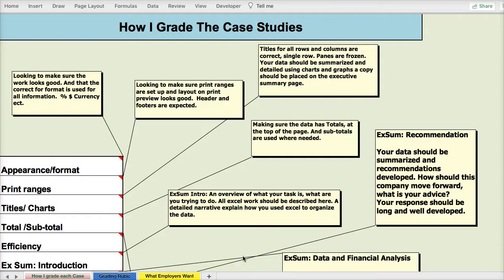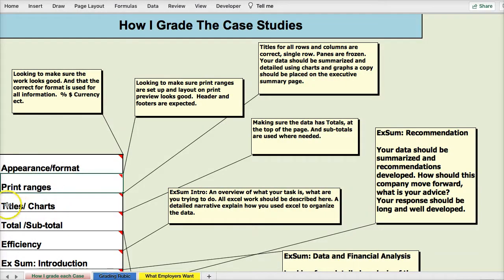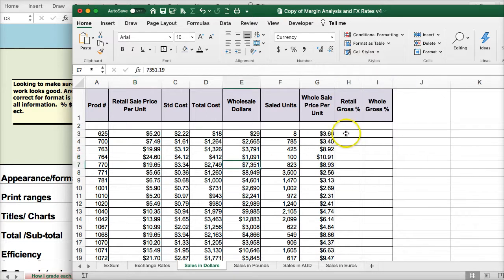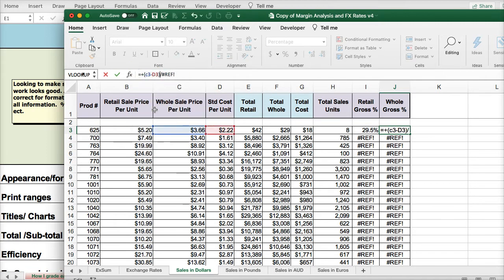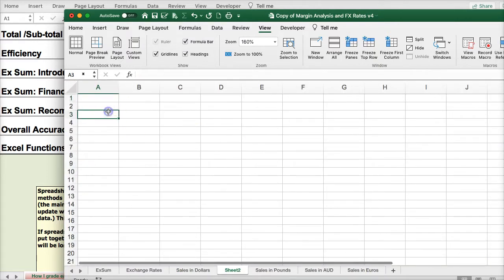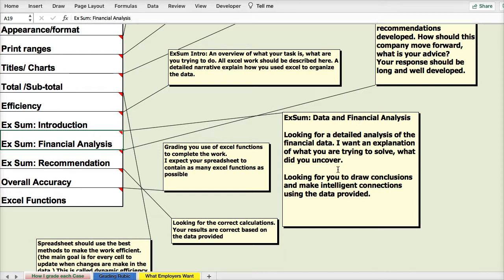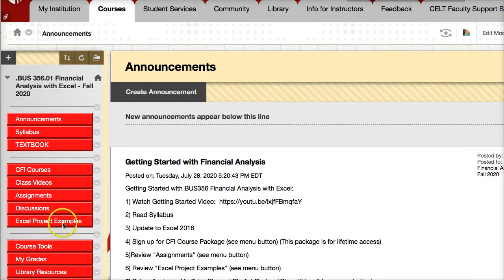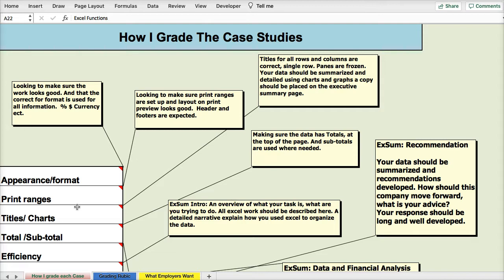How I Grade Case Studies